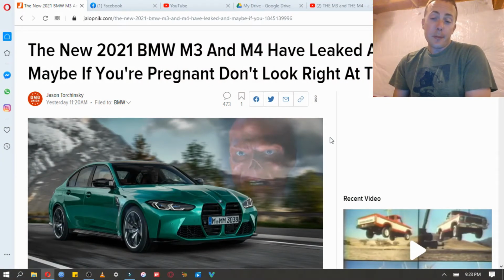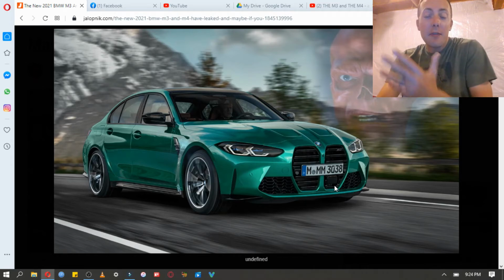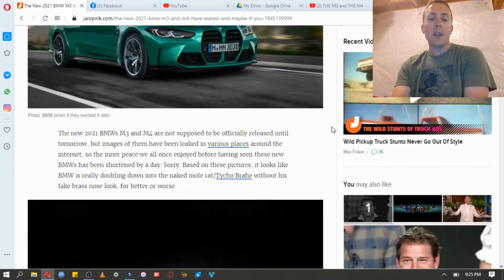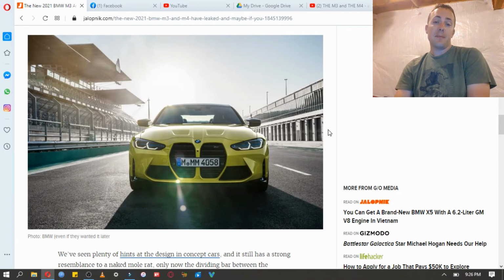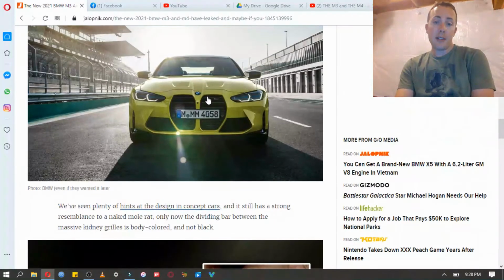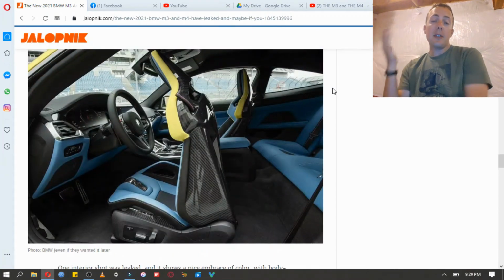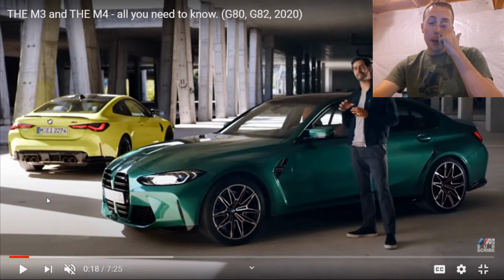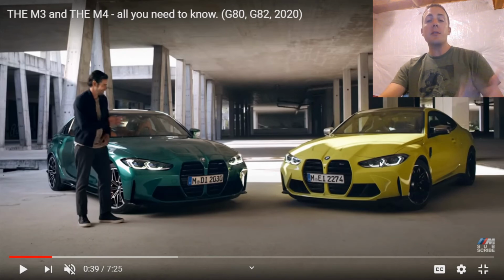Here's My Thoughts on the New 2021 BMW M3 and M4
So has BMW ruined the M3 and M4 for good?  Let me know what you think.